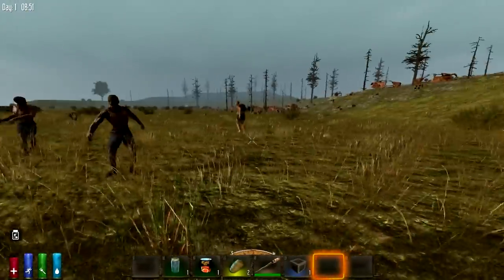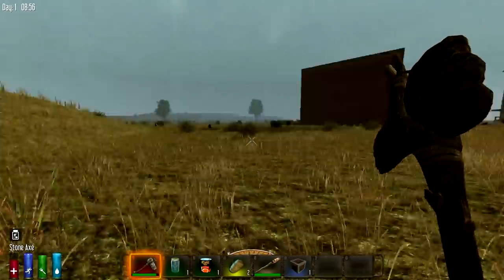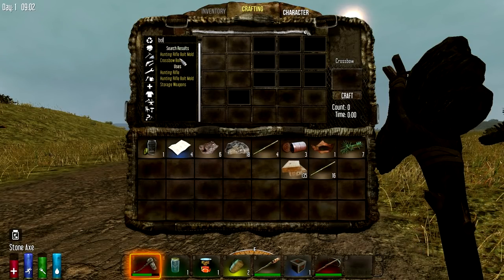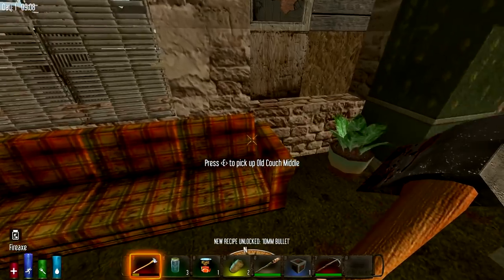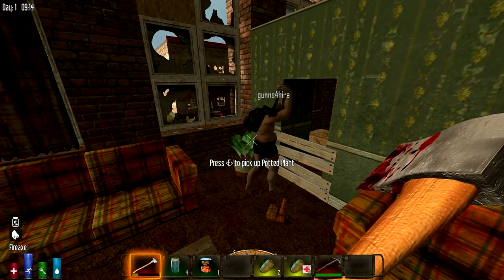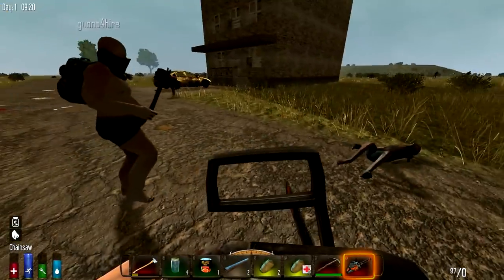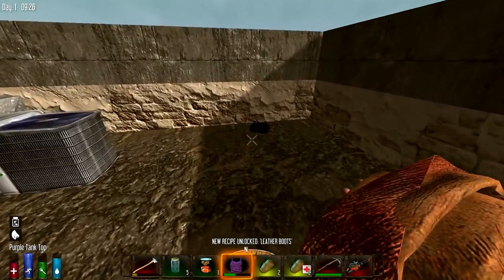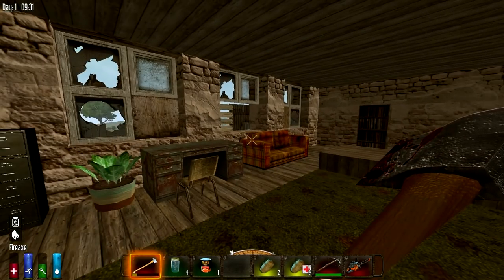THE PLAGUED NURSE ★ 7 Days to Die (1) - Zombie Games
The #1 source for Left 4 Dead 2, Call of Duty Zombies, Mods & other Scary games. Whether you play on a PC, XBOX One, PS4, XBOX 360, or PS3, you'll love our L4D2 and COD Zombies videos.